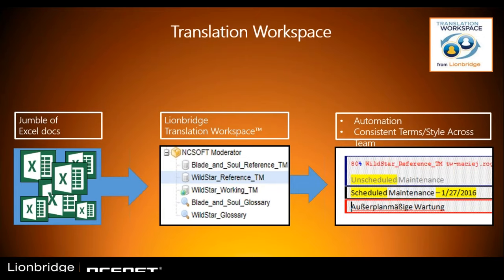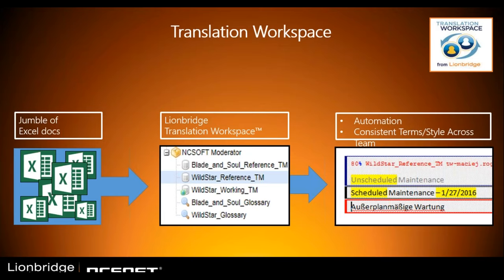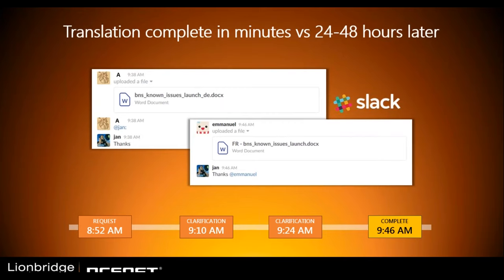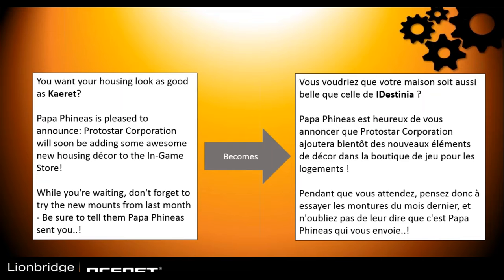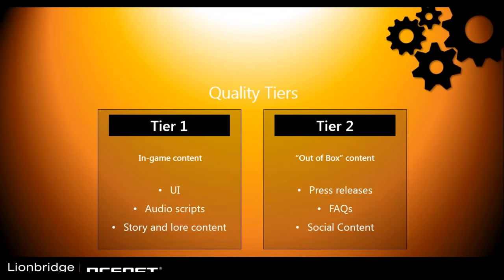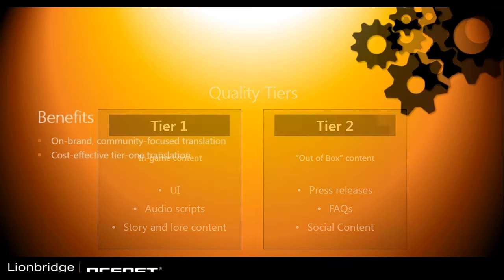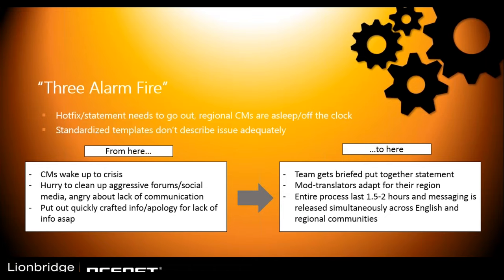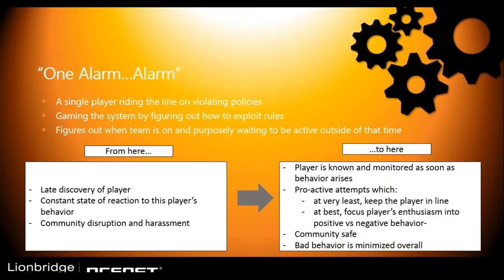Social Media Community Translation Models – NCSOFT Case Study hosted by Lionbridge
Listen to our Webinar about Social Media Community Translation Models - An NCSOFT Case Study presented by Lionbridge Game Services with Chloe Swain and Omeed Dariani